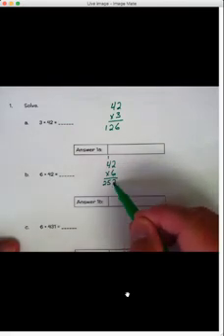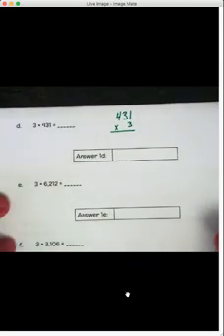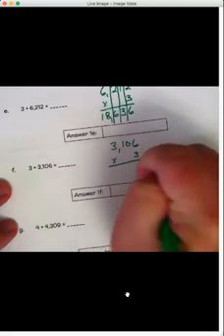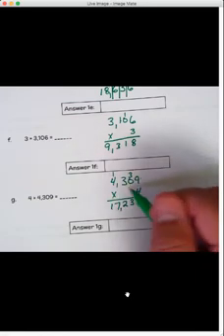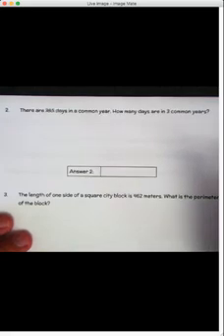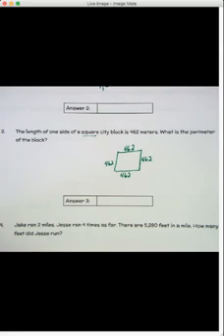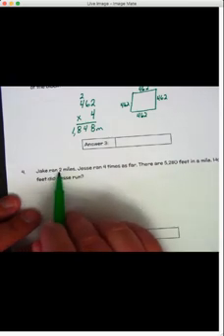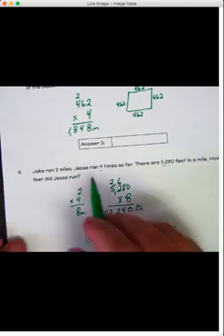Mod 3 Lesson 10 Problem Set